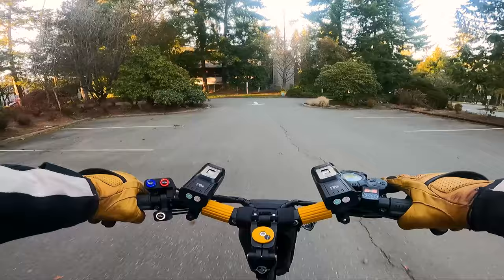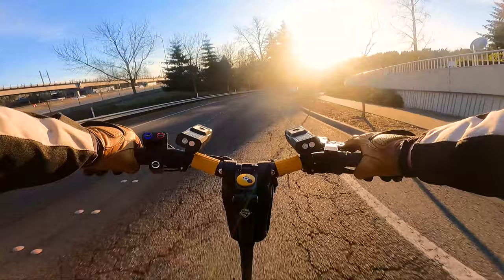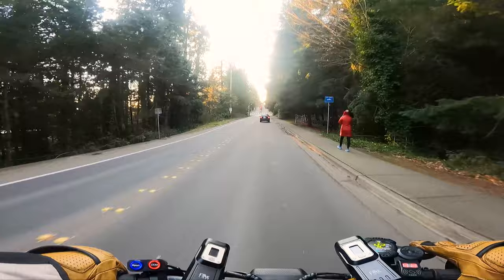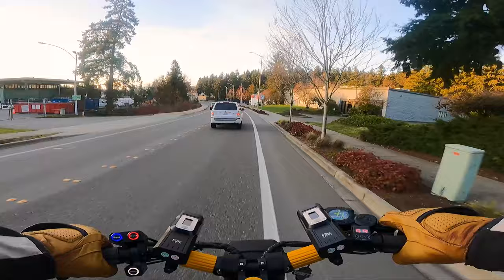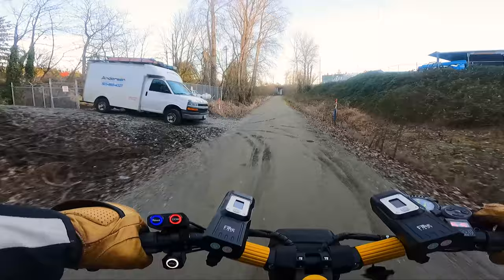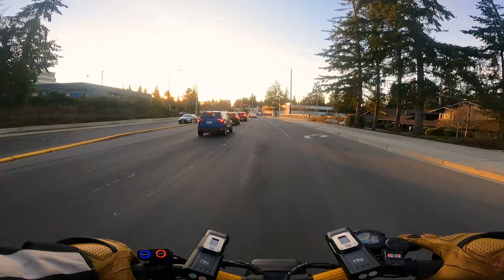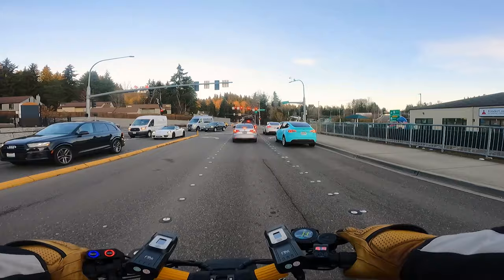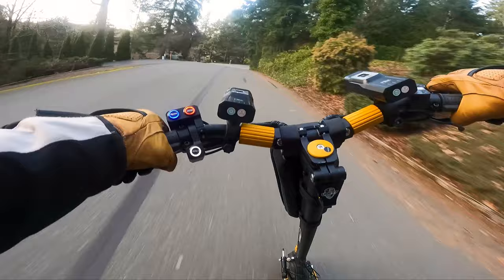Three GREAT Upgrades For Your VSETT 10+ !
#2) Suspension (available to buy on AliExpress)